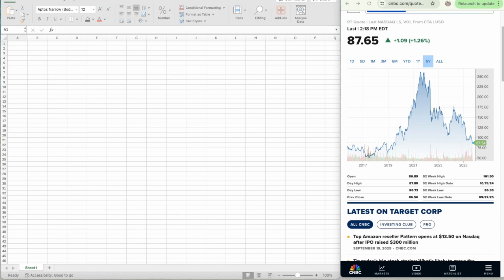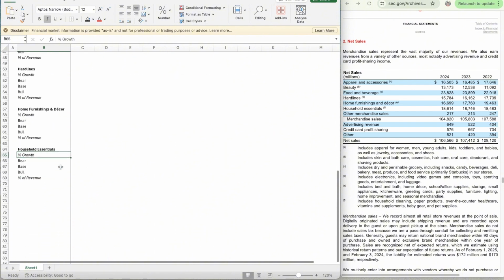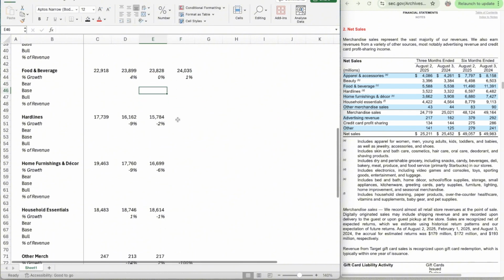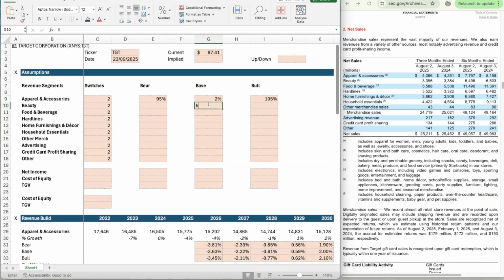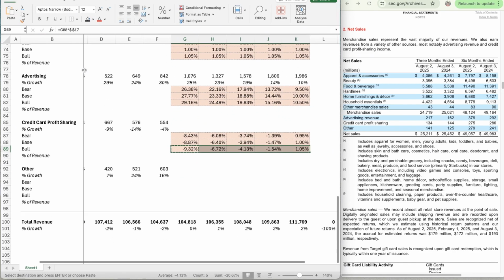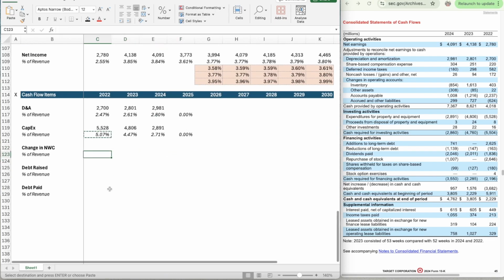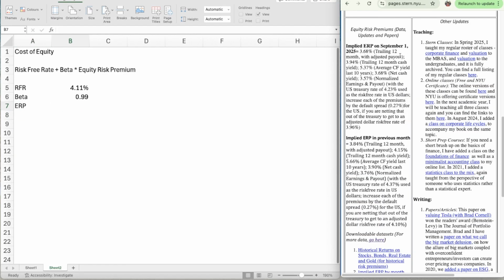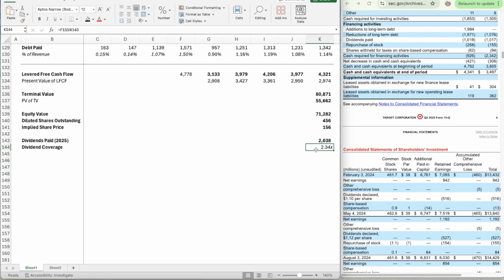Building a DCF model for Target (TGT) from scratch (FCFE)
In this video, I build a Discounted Cash Flow (DCF) model for Target (TGT) completely from scratch — but this time using the Free Cash Flow to Equity (FCFE) method. 🎯💵

We’ll walk through:

- Pulling Target’s latest financials and setting up the model

- Forecasting net income and adjusting for working capital and CapEx

- Accounting for debt repayments and issuances

- Calculating FCFE (cash flow available just for shareholders)

- Discounting FCFE directly to arrive at Target’s intrinsic equity value per share

The FCFE approach is powerful because it focuses purely on what equity investors receive, unlike the FCFF/WACC method which values the entire firm.